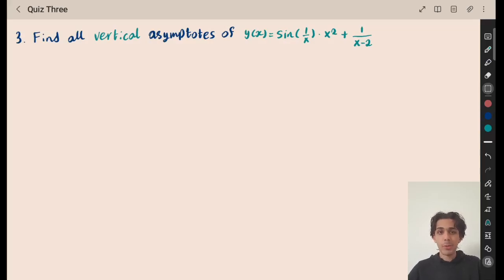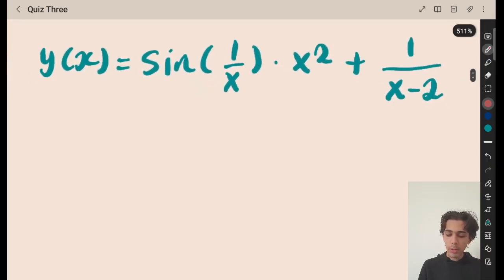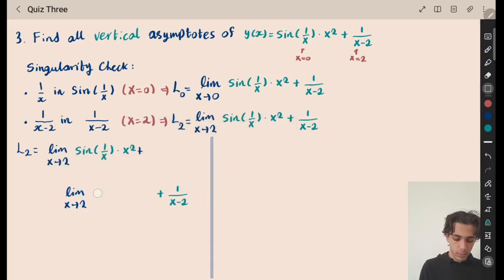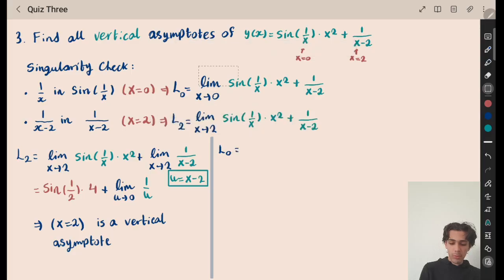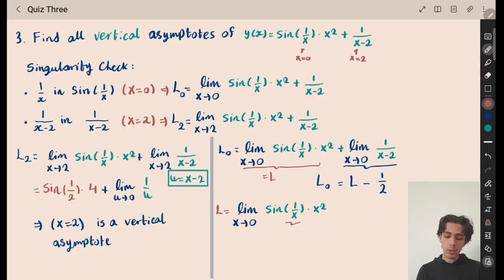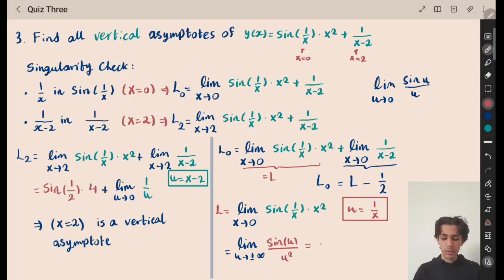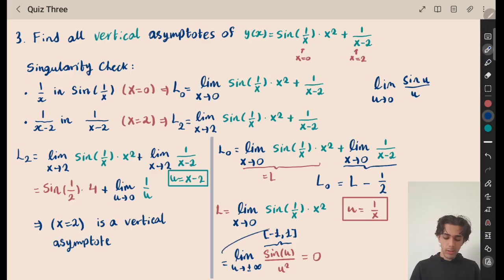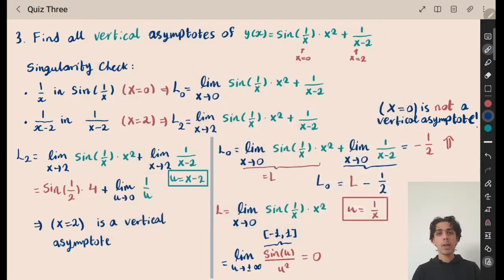3.3 - CLA (I)